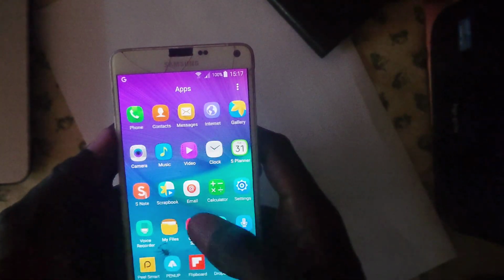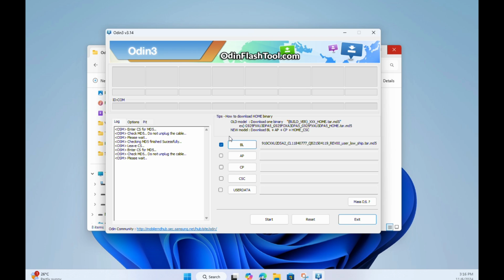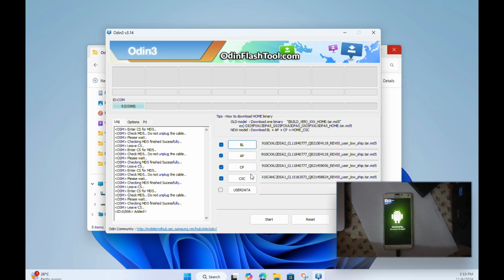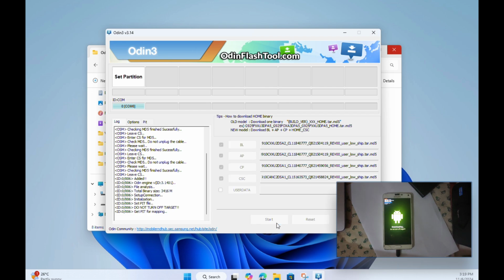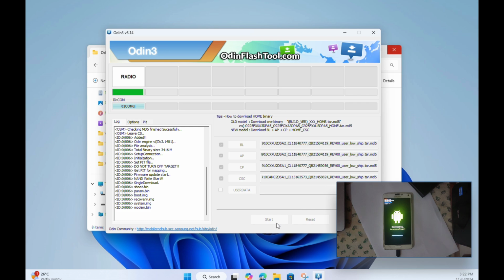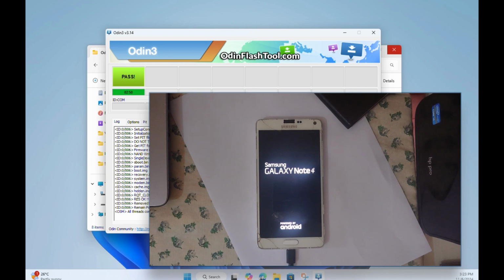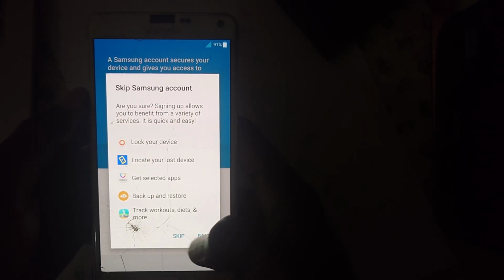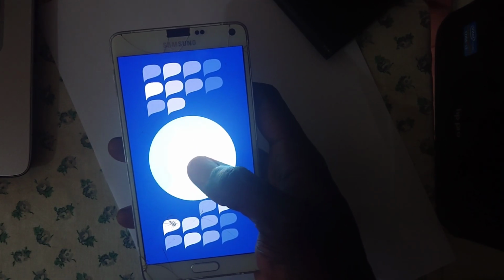Install Stock Rom on the Galaxy Note 4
If you like, with this you will get to know how to install the stock firmware of the galaxy note 4 just to make this new again. Then we will go through the whole process of customization from start to finish in the next videos.